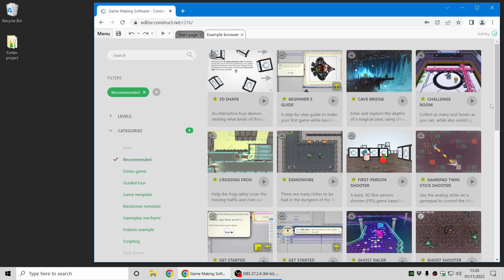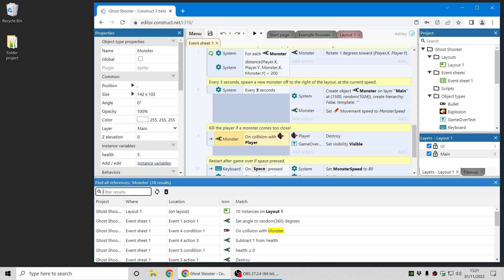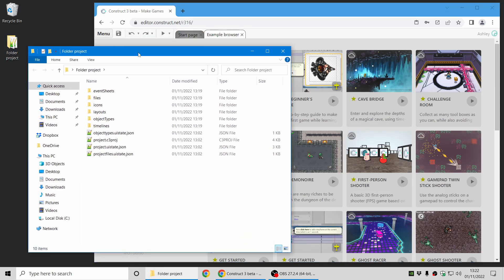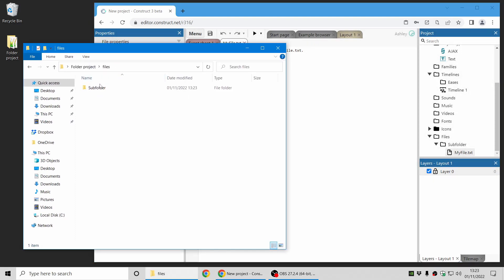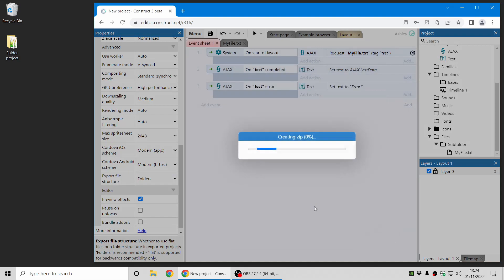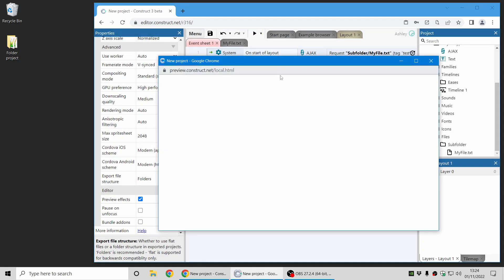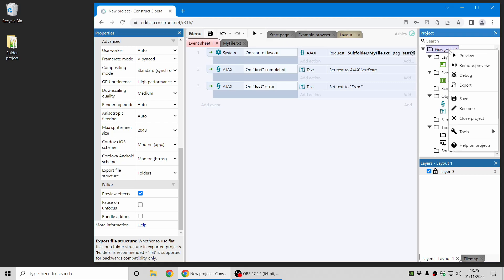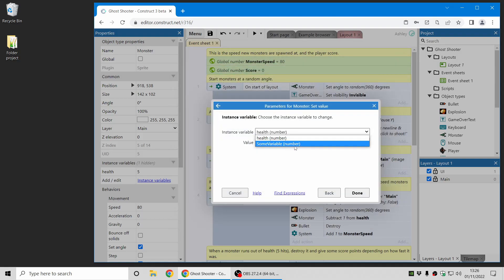What's new in Construct 3 r317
Highlights of the Construct 3 r317 release! This includes:

⭐ Improvements to 'Find all references' and 'Find results'
⭐ Subfolders in the Project Bar now create real subfolders in saved project folders
⭐ Subfolders in the Project Bar can now also create real subfolders in exported projects. However for backwards compatibility existing projects will keep using "flat" mode unless they opt in to "folders" mode.
⭐ Instance Variables can optionally be hidden in the Properties Bar

There's more! For a complete list of everything new see the full release notes